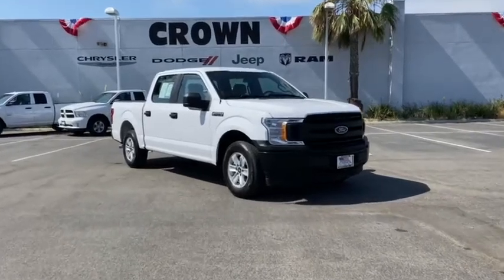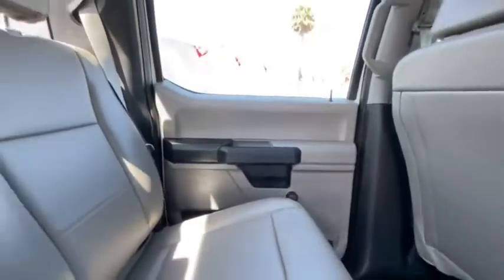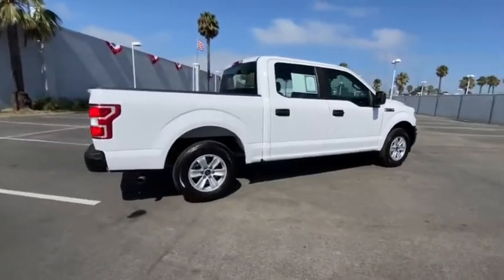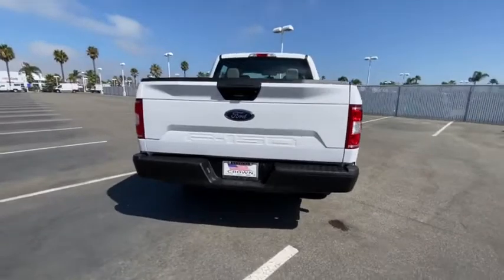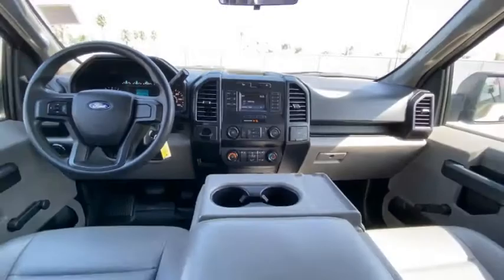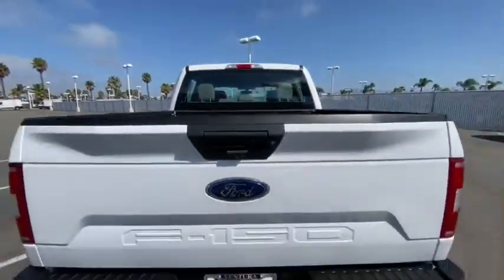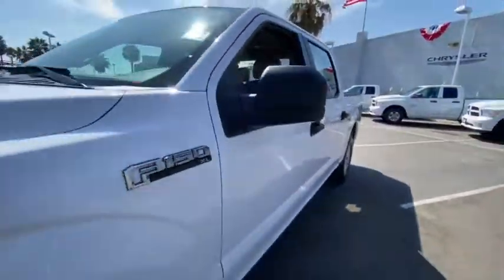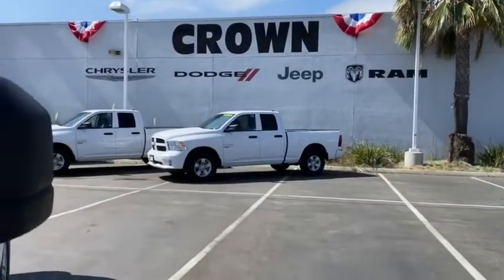For Sale Used 2018 Ford F-150 XL SuperCrew Cab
Take a test drive...

2018 Ford F-150 XL SuperCrew Cab
48,236 miles
White Exterior
Tan interior
Clean CarFax (no accidents)
6-Speed Automatic 3.3L V6
290 hp
265 lbs of Torque
20 City 25 Hwy
Backup Camera
Split folding rear seat
Drop in Bedliner
Trailer sway control
Dynamic Hitch Assist
5,000 lbs towing capacity
1700 pound payload

VIN: 1FTEW1CB1JKD95397
Stock: 62657